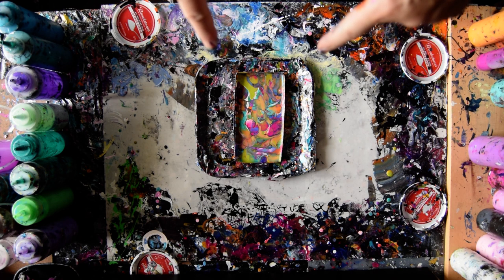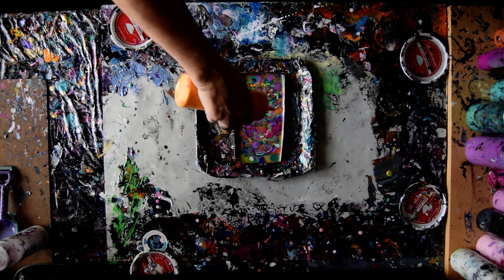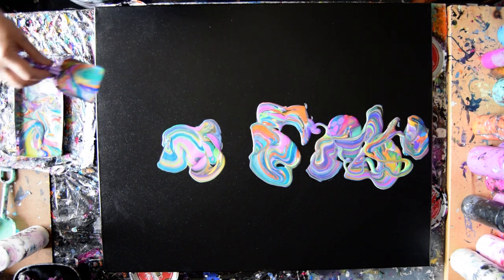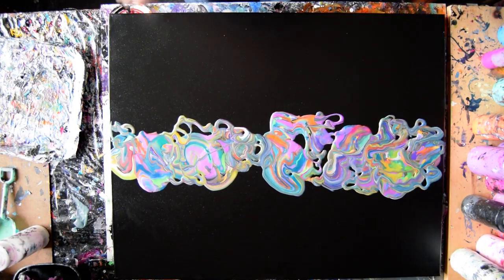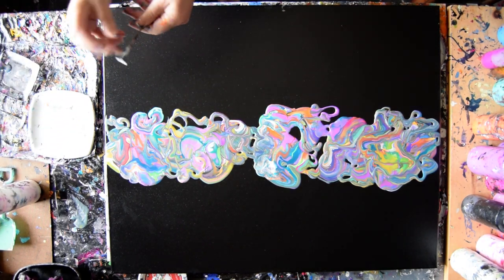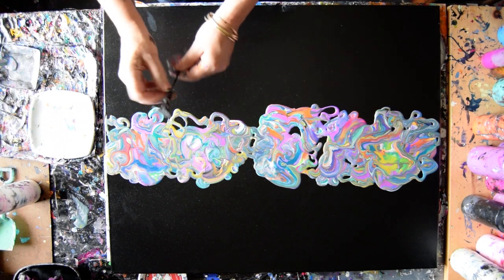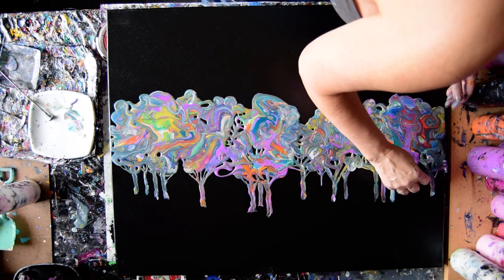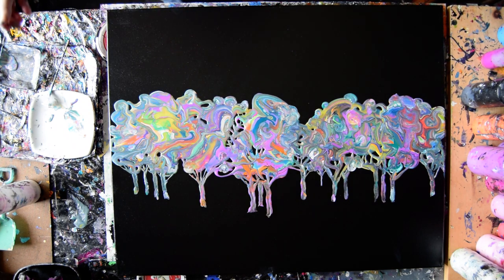8222a The Forest Part 1 Contemporary Art Fluid Acrylics 7.28.2021intuitive art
8222a The Forest Part 1 Contemporary Art Fluid Acrylics 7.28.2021intuitive art